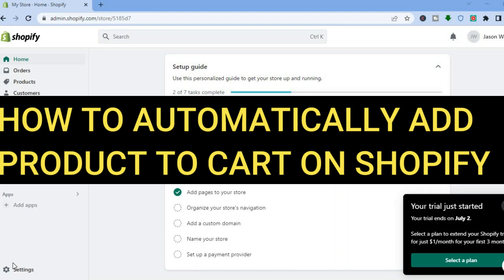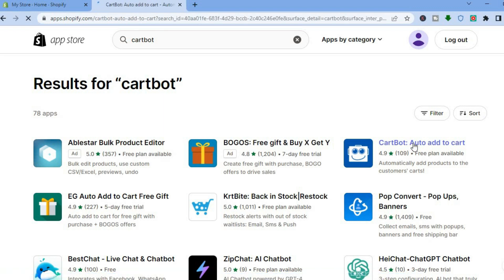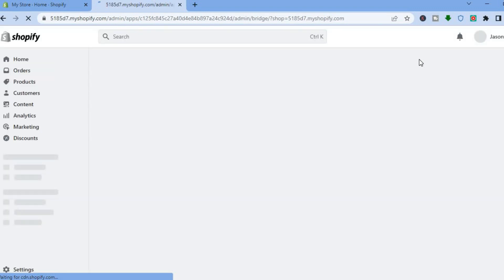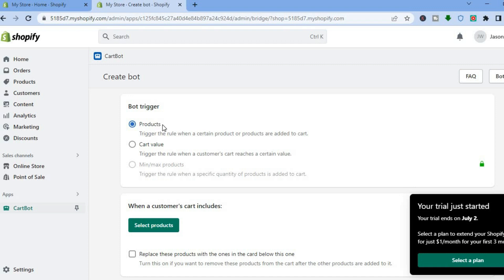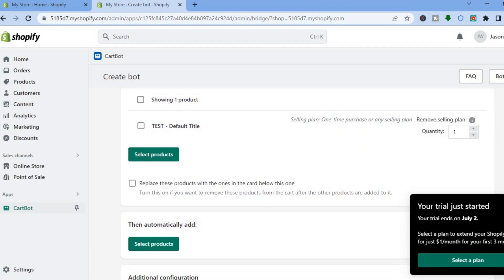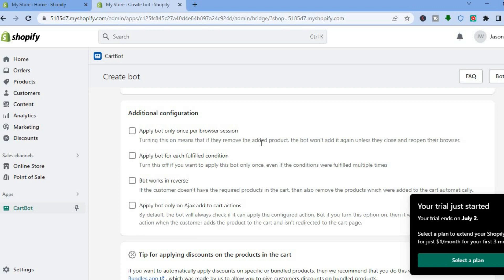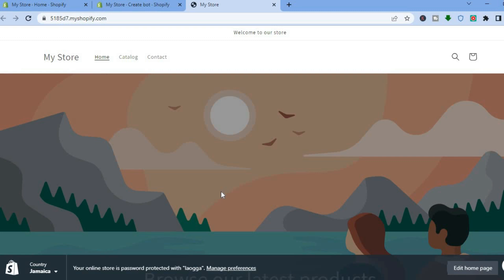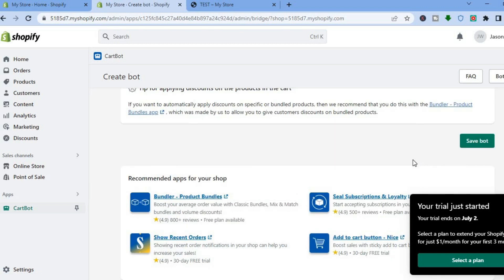HOW TO AUTOMATICALLY ADD PRODUCT TO CART ON SHOPIFY